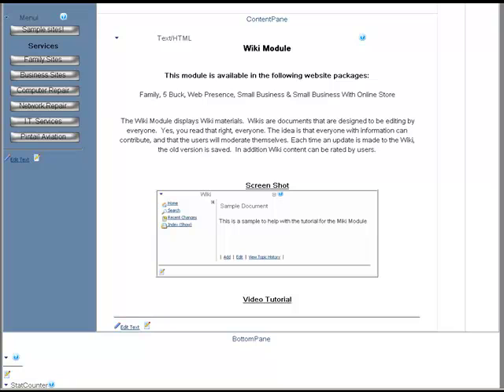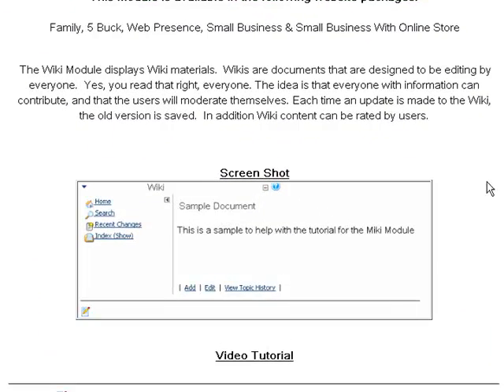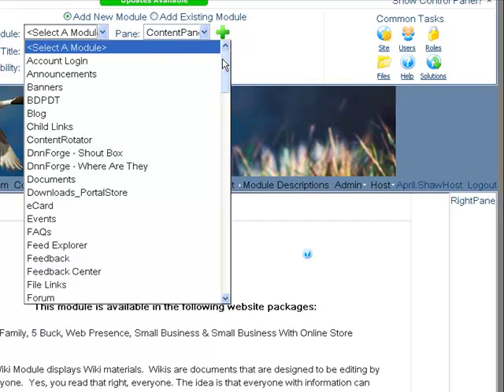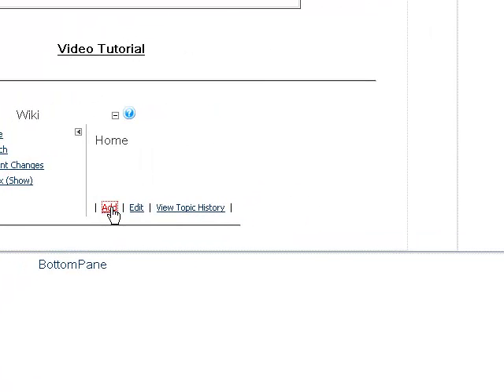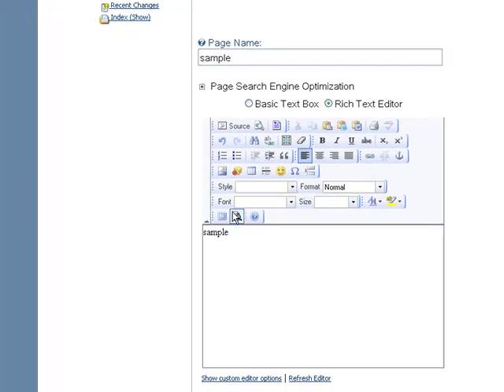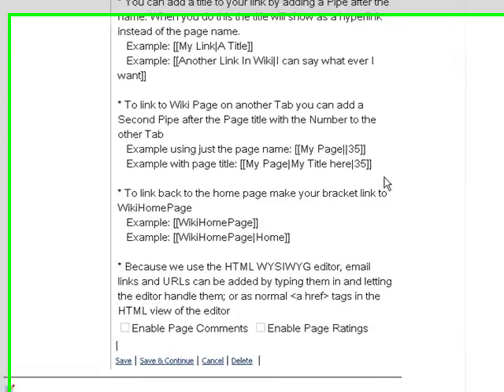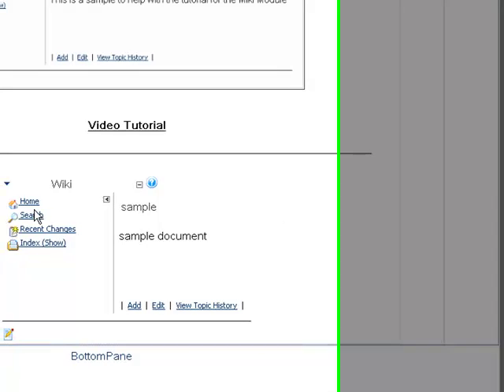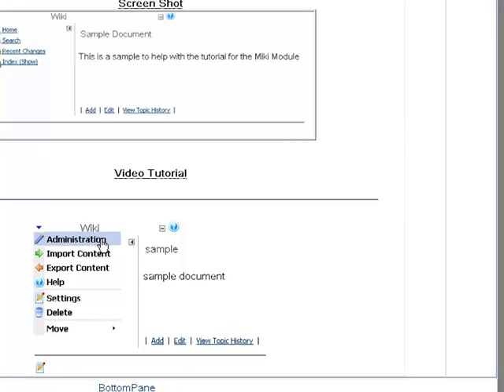DNN Wiki Module Lesson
Video Lesson for Wiki Module in Dot Net Nuke.  Created by Pintail Consulting for our DNN websites.